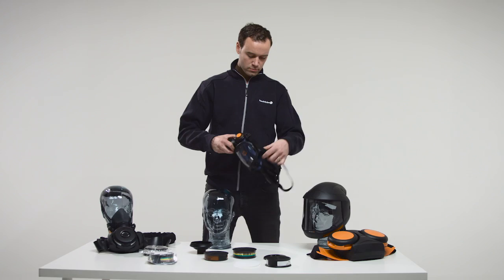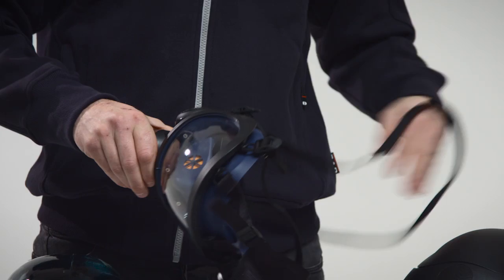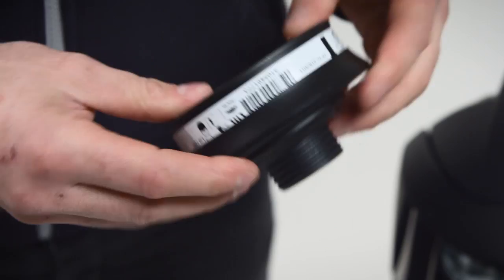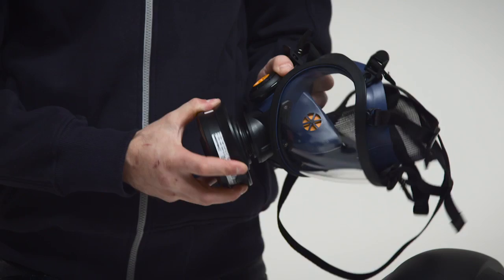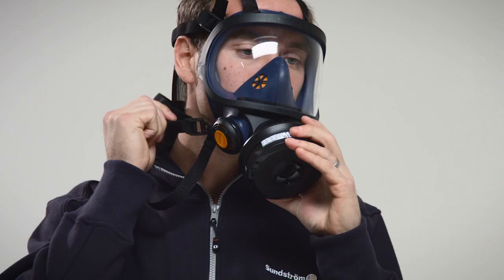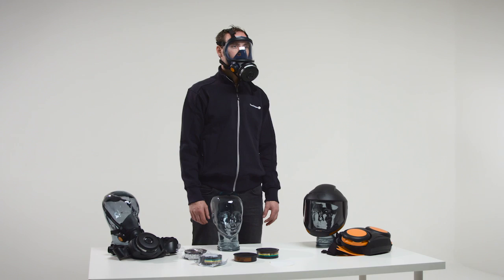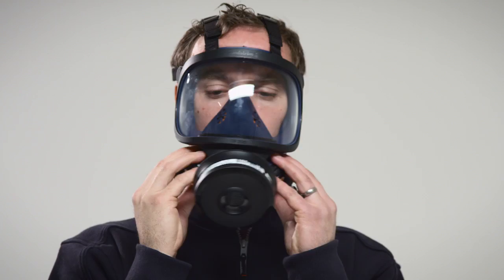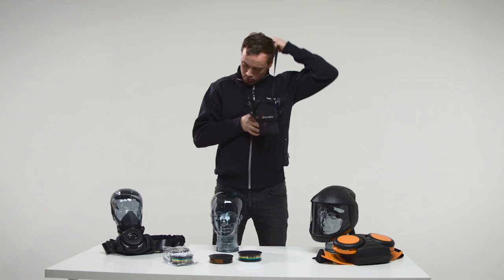Sundström Safety Instruction SR 200